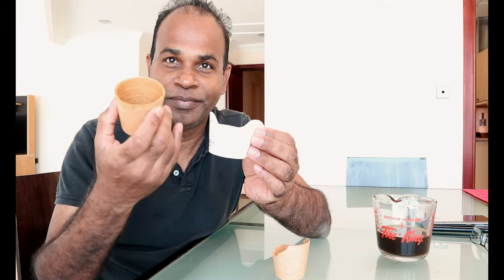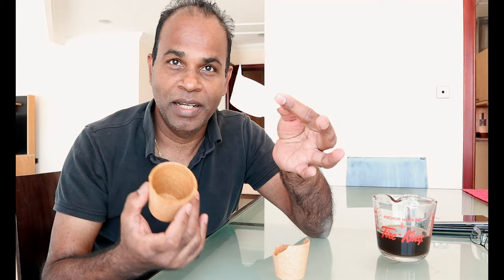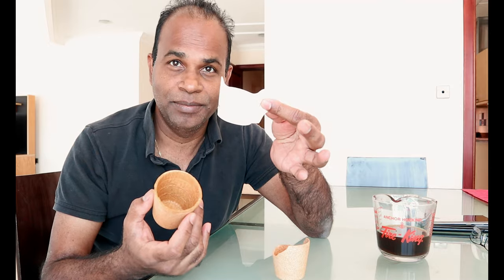Cupffee | Eat your cup after coffee | No Copyrights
Hi everyone, just to let you know, I am not working or promoting this product for this company, I got a chance to enjoy this cupffee and share my personal feeling with you in this video.
Cupffee is a food tech company creating awesome biodegradable coffee cups. Located in Plovdiv, Bulgaria, the company was established in 2014. Our journey began with the development of the perfect recipe for an edible cup that can sustain a hot beverage for more than 12 hours. We went even further - our cups are vegan, contain just 56 kcal, and stay crispy for 40 min while you enjoy your coffee. This achievement allowed us to begin production and distribution of a quality product that can match the high standards of the modern user. We dedicate our work and efforts to building a sustainable and eco-friendly brand, providing an alternative to plastic and paper cups. Our product is a trendsetter, its mission is to disrupt our single-use patterns and to change people’s lives for the better.

Please do not click this link if you didn't watch the video

 Song: Friendships | sin copyright music (Pascal Letoublon Friendships[sin copyright music]
Artist : Pascal Letoublon